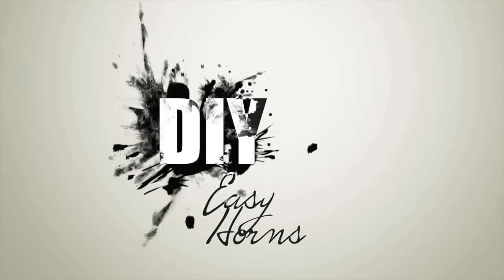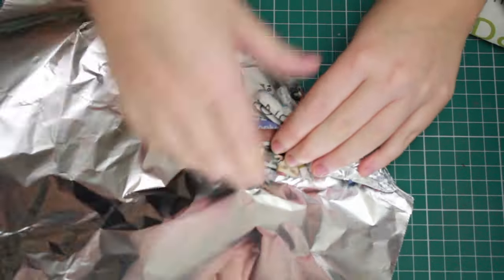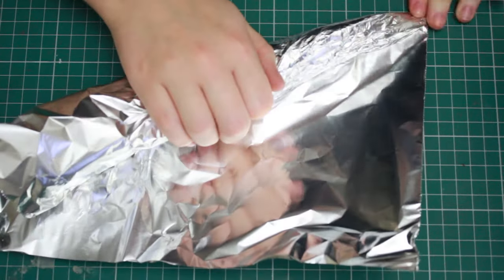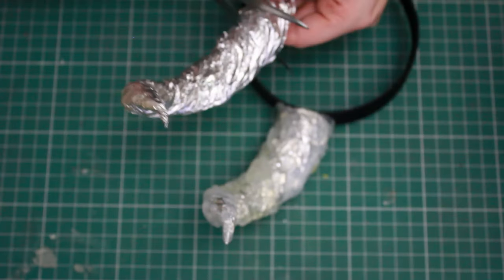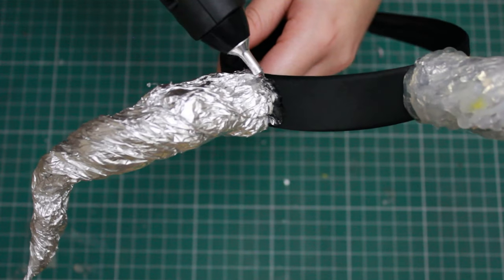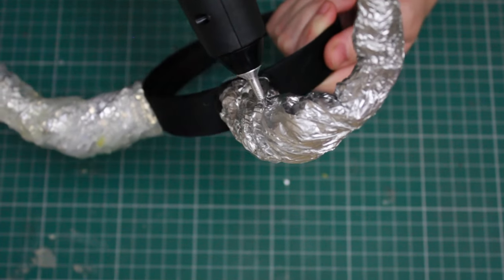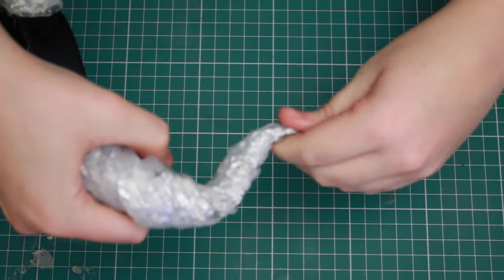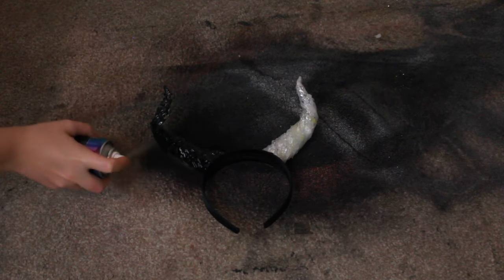Easy Horns DIY